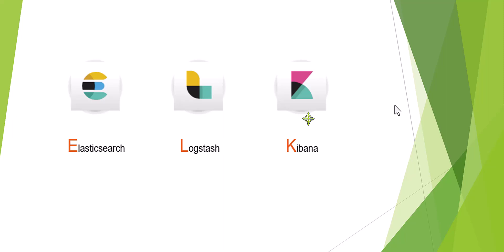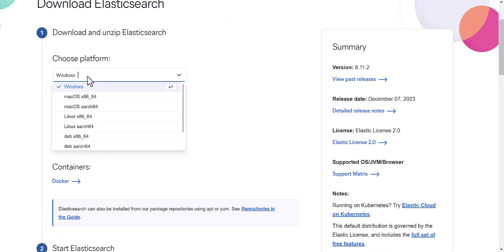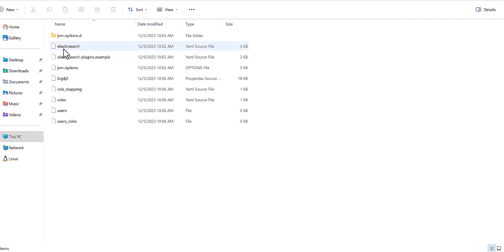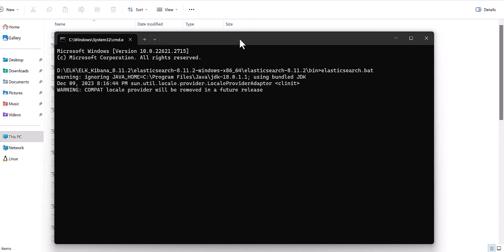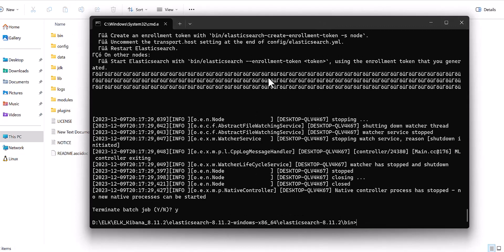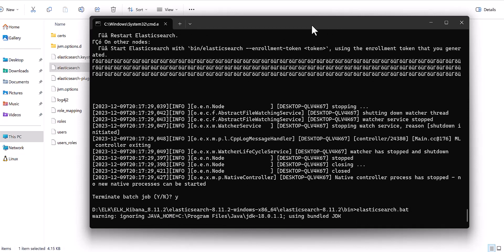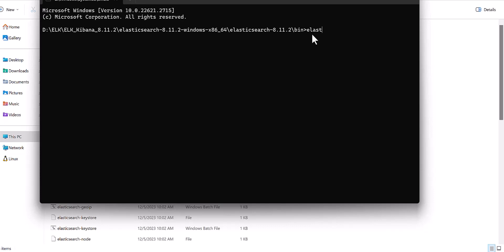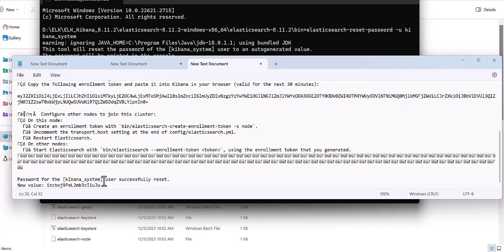Elasticsearch and Kibana Installation Tutorial | Step-by-Step Guide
🚀 Dive into the world of data mastery with our comprehensive guide on installing Elasticsearch and Kibana! 💻 Whether you're a beginner or looking to upskill, this tutorial will walk you through the process step-by-step, making the installation of these powerful tools a breeze. 🌐 Unlock the potential of data analytics, gain insights, and supercharge your projects. 📈 Join us on this journey as we demystify the installation process and empower you to harness the full capabilities of Elasticsearch and Kibana. 🔍 Let's make data work for you! 💡 DataAnalytics Elasticsearch kibana elk elasticsearch TechTutorial"
Below you will find necessary configuration parts
Elasticsearch
action.auto_create_index: .monitoring*,.watches,.triggered_watches,.watcher-history*,.ml*
Reset Pasword:
elasticsearch-reset-password –u kibana_system